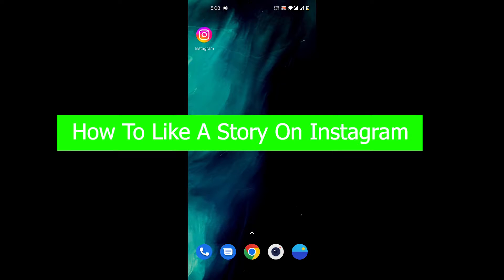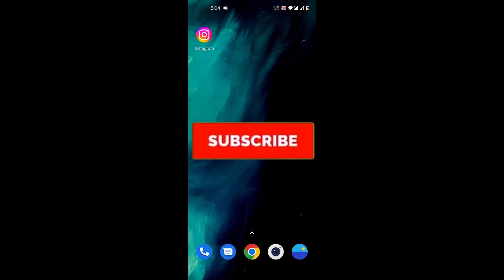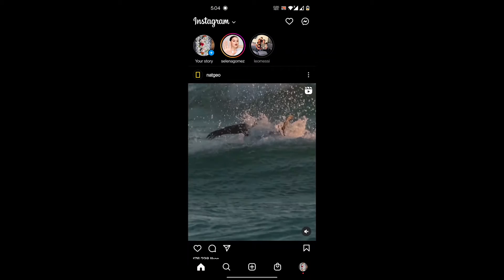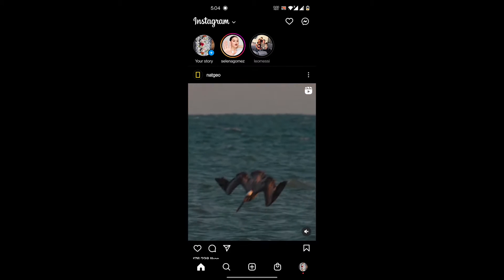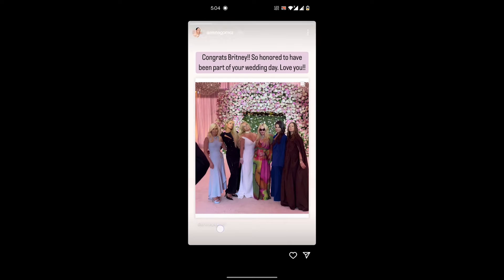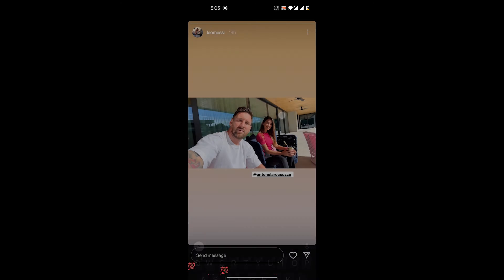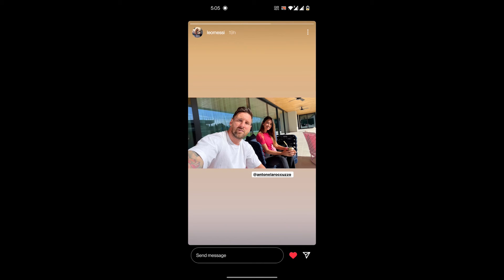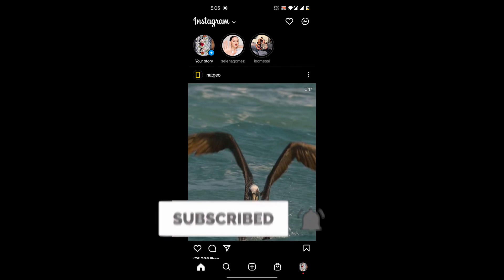How to React on Instagram Stories (2022) | Like a Story in Instagram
Learn how to react on instagram story on iphone.
Confused about how to react on instagram stories? This video explains the exact steps on how to like a story in instagram. Make sure you watch the video till the end to learn it in much detail.